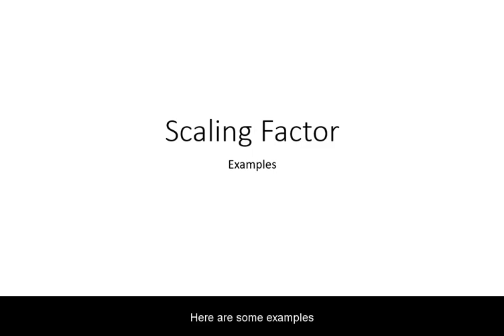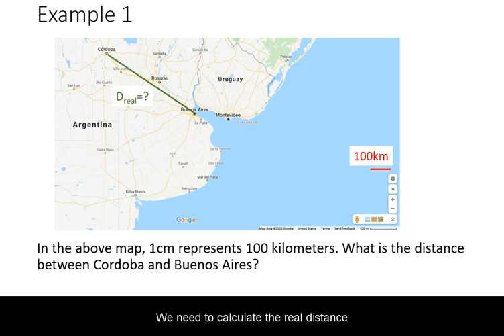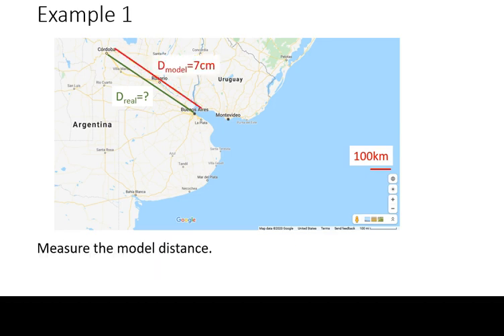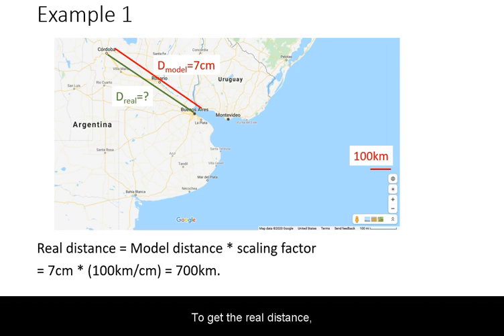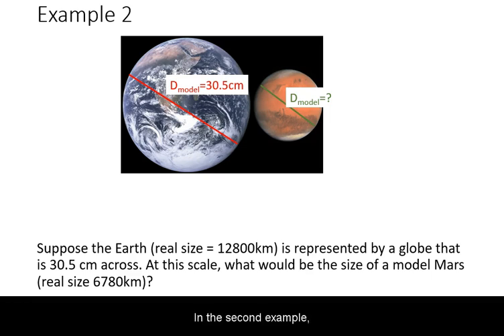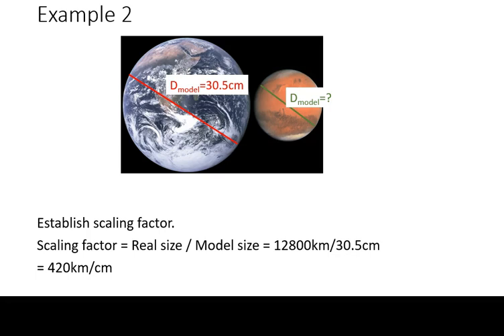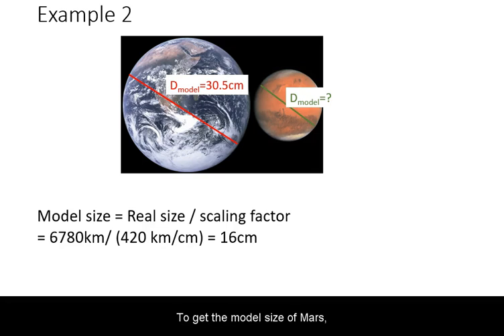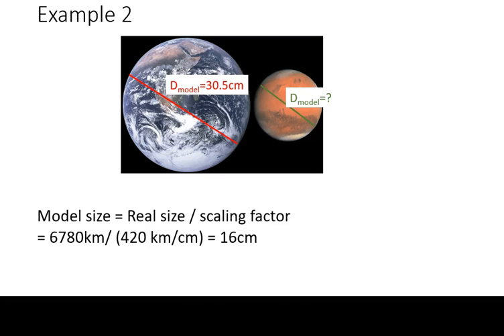Scaling Factor: Examples.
Three forms of the same equation:
Scaling factor = Real distance / Model distance
Real distance = Model distance * Scaling factor
Model distance = Real distance / Scaling factor